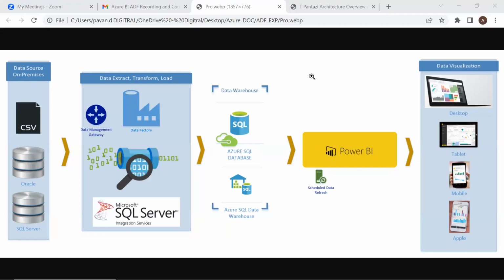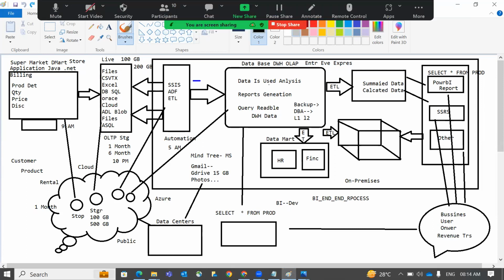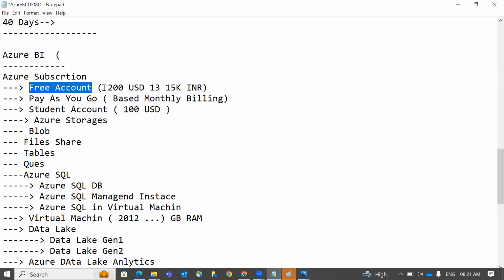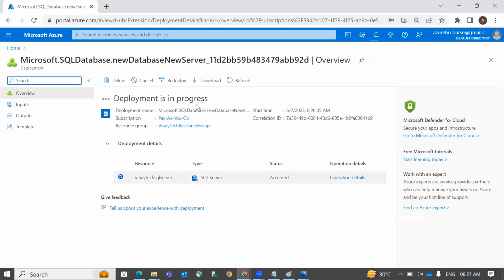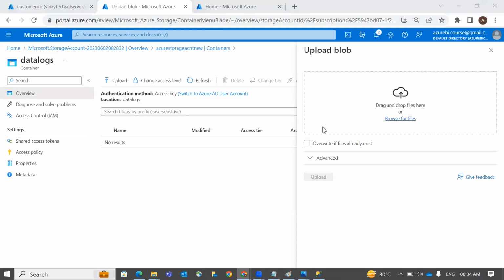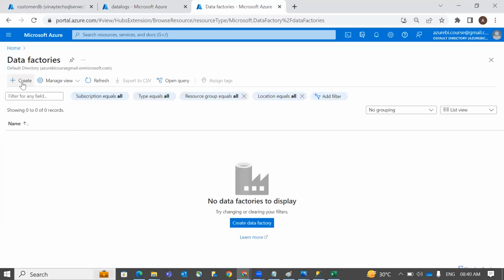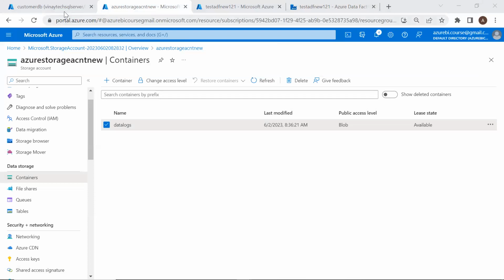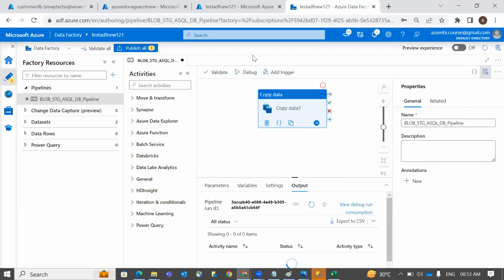Azure BI / ADF - Second Demo - 2nd June 2023 | Vinay Tech